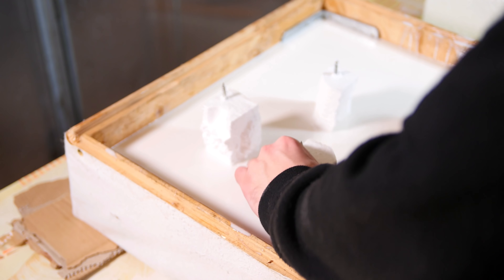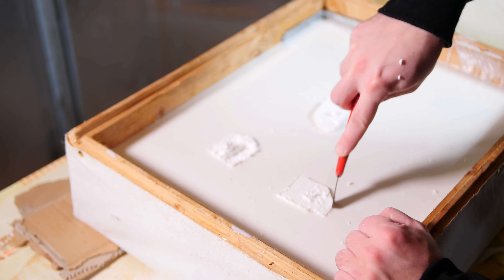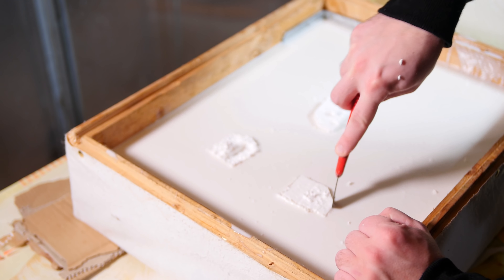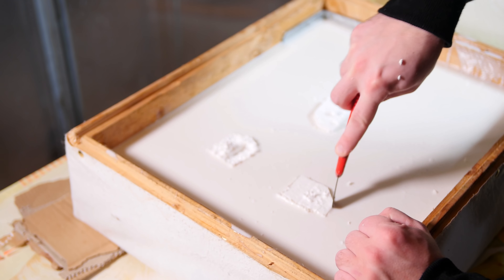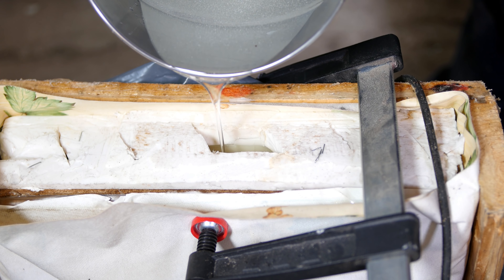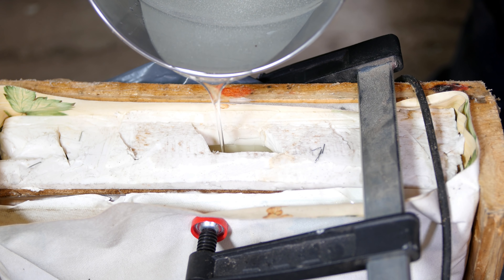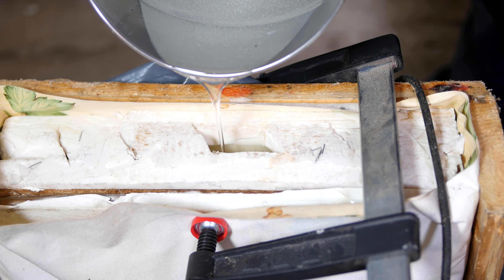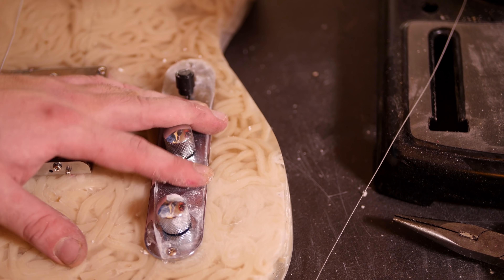Telecaster Electric Epoxy Guitar Build with Udon Noodles that glows in the dark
I was inspired by Burls Art doing his Epoxy Guitar, so I decided to do something no one has ever dared before: A guitar out of Udon Noodles with some UV powder to spice things up! This guitar looks & plays al dente!  Thought you've seen it all? Check out this one!

In the guitar building industry there's much buzz about so-called 'tone wood'. In my opinion the effect of different types of wood to the guitar tone is excessively overrated and this custom guitar build is proof for that.

The first steps on how to build a guitar like this are quiet different from regular guitar building. If we want to build a Fender Telecaster / Noodlecaster like this we need a nice silicon mould out of 2 component impression silicon.

For this purpose I've bought a DIY electric guitar building kit: The Harley Benton T-Kit. It has all the components we need and also a wood guitar body which we can use to create our mould. We cover the guitar body with oil, so we can seperate it more easily later and cover the whole thing with impression silicon. It pays off to use high quality silicon for that. There are a lot of different types of silicon available in your local DIY warehouse for example. But only high quality impression silicon gives us the mould we can work with.

After the mould is hardened, which takes up to 48 hours, we cut it open in a zig zag pattern. That will ensure that it sticks better together when we fill it with the epoxy resin.

Then we fill the finished mould with a few millimeters of epoxy resin enriched with ultra violet color powder. This gives us our guitar the unmatched 'glow in the dark look'.

Time for the Udon Noodles. This idea is based on the meme where somebody fixed a kitchen sink with Ramen Noodles. Instead of Ramen Noodles I choose to use Udon instead. They look much better if they are dry and they are better to handle. In the video I also make the joke to use 'high quality certified tone noodles'. That's a reference to the tone wood discussion I've mentioned earlier. We carefully place the noodles inside of the mould, seal it accurately and then apply about 3,5 liters of epoxy resin. (I know that's a lot but after all it's an epoxy guitar).

As soon as the epoxy is hardened, which usually takes about another 48 hours, we can have a look at our casted body and carefully remove everything unnecessary. I usally use an eccentric grinder to get the body and shape and a Dremel tool to remove much of the waste. Grinding is a very tedious process on this but the more effort you put it the better it looks in the end.

After that it's time for the marriage! The placement of the neck on the body. Usually there are a lot of adjustment necessary, so make your Dremel tool ready. Before placing the bridge it's advised to drill some holes in which the bridge can be attached to and fill them with pure epoxy resin. We don't want noodles to ruin our game here.

Place the bridge and all eletric guitar parts on the body and you are almost finished with your epoxy resin noodle guitar!

To make this even better I've used some nice glow in the dark guitar strings: The DR Neon strings

And what would an electric guitar building documentary be without a nice sound demo? This time I'm using a song I've written over ten years ago. I've exclusively polished it and wrote the lyrics only for this video. See how much I care? Haha.

I hope you enjoy this wild build with me.

All songs used in this tutorial are written & produced by me.

Here are the ingridients:
UV strings
UV powder
Epoxy resin